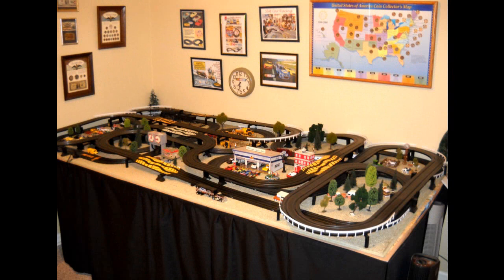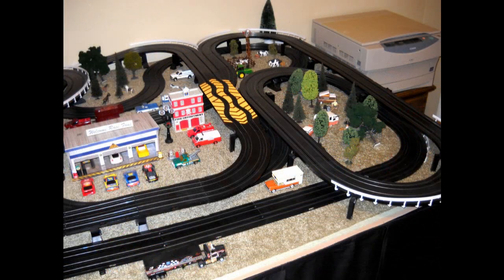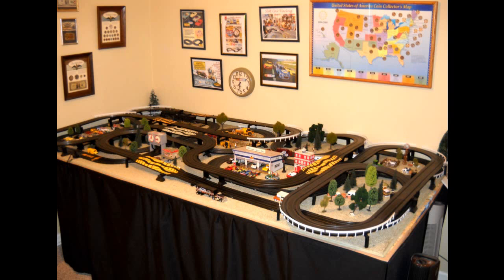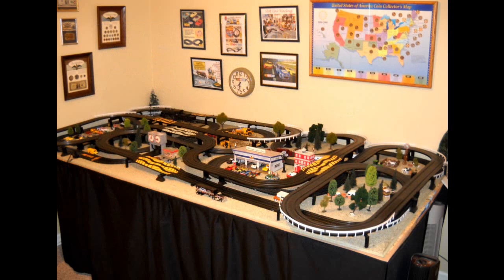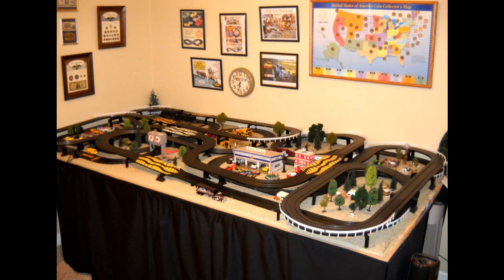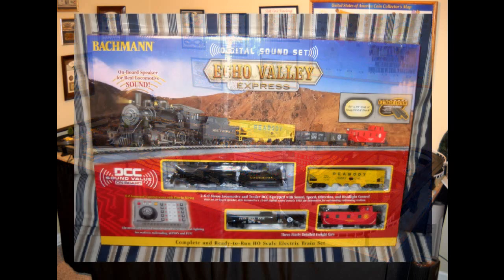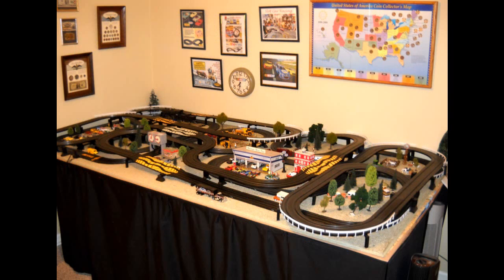Slot Cars to HO Trains #1 - Try Something New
Another Atco's Collections Video - I've been playing with an HO slot car layout on a 8x4' platform for about an year and a half.  Definitely I have had a ball with it.  But over time I've got a little tired of what I had setup.  Could be fun to change from a slot car to an HO train layout or both.  So, let's see what show up over the next few videos.  See ya -- Atco